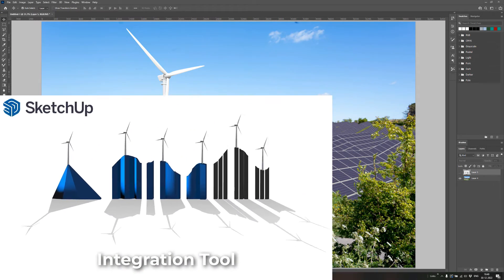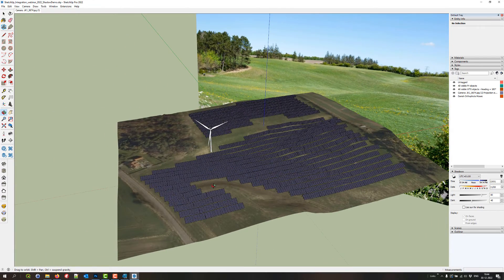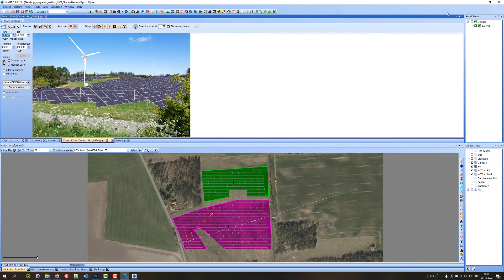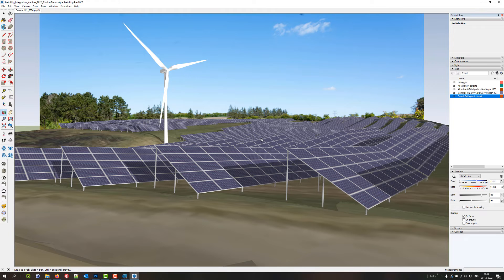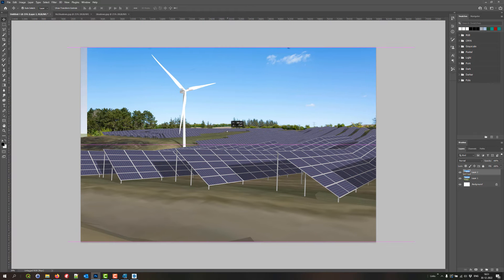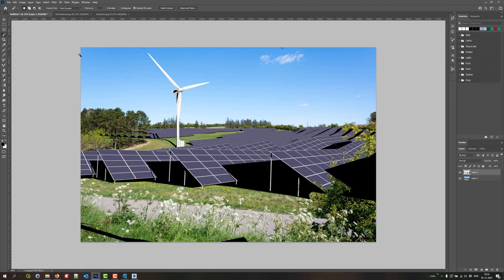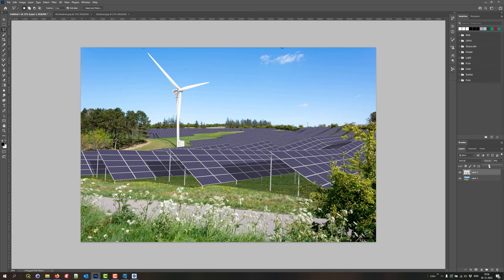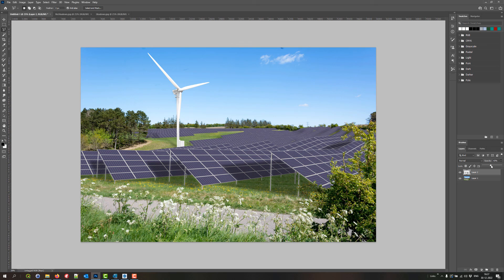Create soft SketchUp shadows and use them in windPRO Photomontage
This is a step by step guide to create realistic looking shadows from artificial elements on a Photomontage photo (or SketchUp model). This includes shadows on the ground shown on the photo.

With Photomontage you can place a photo correctly in SketchUp and visualize artificial elements with great precision.

Follow our channel and get notified about new videos!